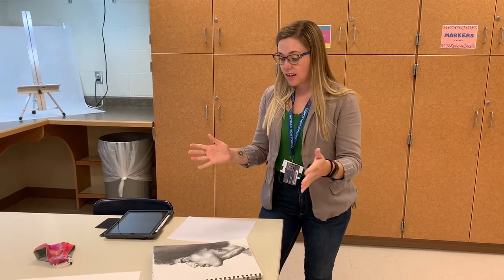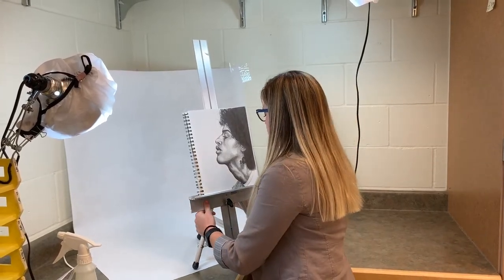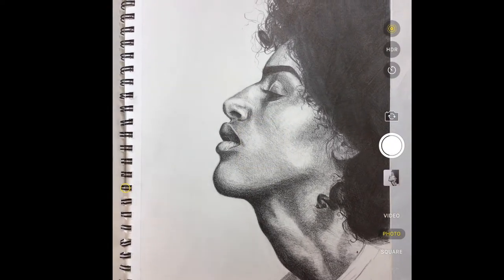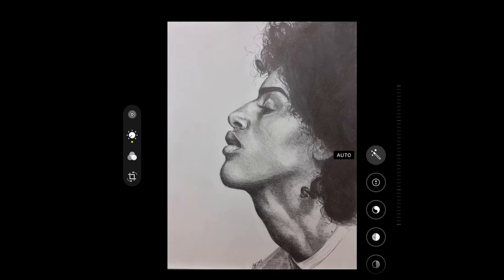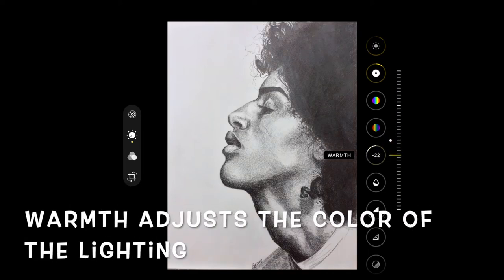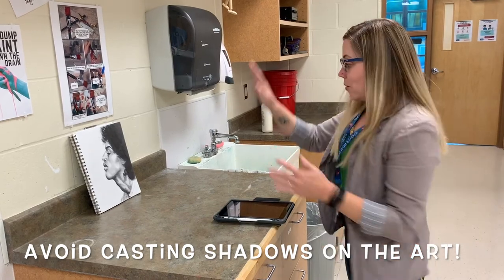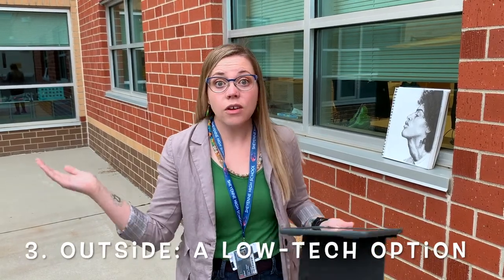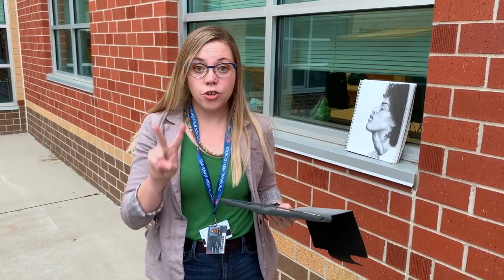How to Photograph 2D Artwork with a Smartphone or Tablet (3 different ways!)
This video will show you a variety of ways you can take quality photos of your artwork using your smartphone or iPad! I'll take you through fancy lighting to using what's around you to get a good image, as well as how to edit your images to make them look as close to the original as possible.